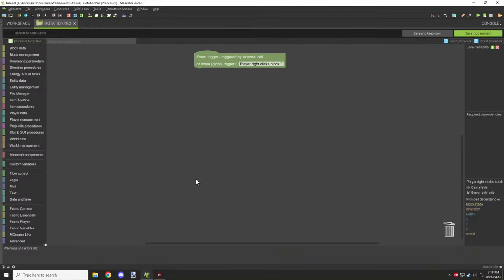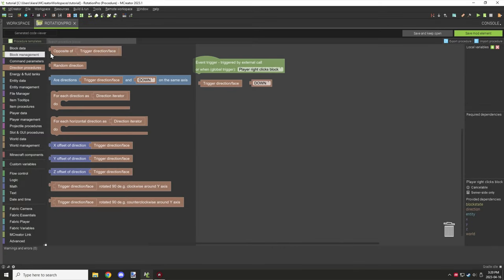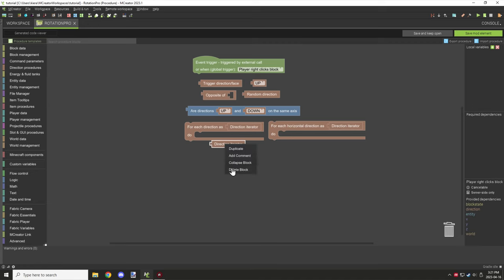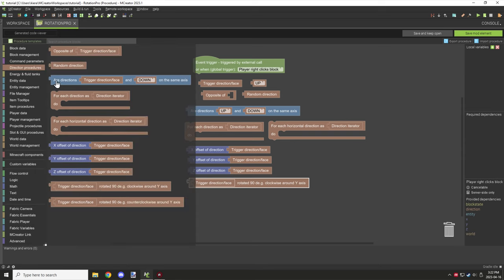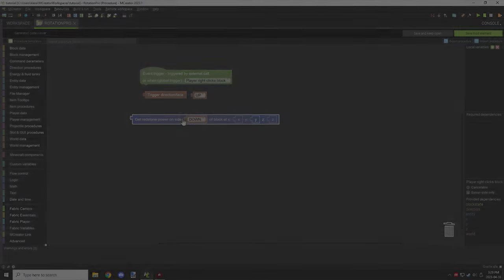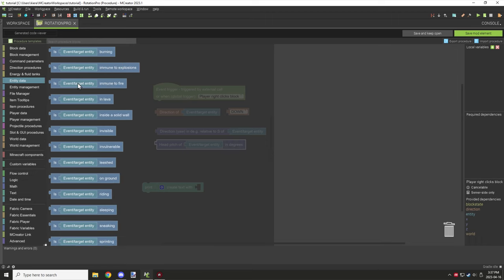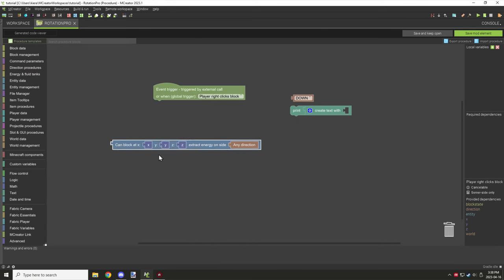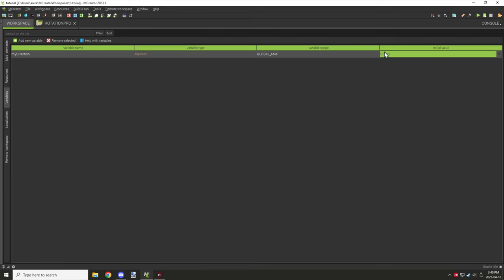Directional Blocks | MCreator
We will be covering all the direction blocks at the time of recording in MCreator 2023.1. I may do update videos on new blocks but this one covers most of the direction block system and should be pretty standard for future versions.

In addition, I will be working on an in-depth tutorial on yaw and pitch blocks for entities as they are not exactly what they seem at first look so I will cover this in the next procedure tutorial in a couple weeks' time.

You can find that video on the end screen and below once it has been released.

► CHAPTERS
0:00 - Intro
0:04 - Quick overview
0:17 - Basic blocks
0:54 - Direction iterator
1:21 - Direction procedure tab
4:30 - World data tab
4:39 - Block data and management tabs
5:51 - Entity data tab
7:26 - Entity management tab
7:58 - Forge energy and fluid tab
8:24 - Local and global variables
9:28 - Advanced directional blocks
10:41 - Outro
10:52 - Watch Next

► OFFICIAL SITES
    ● NorthWestTrees Gaming